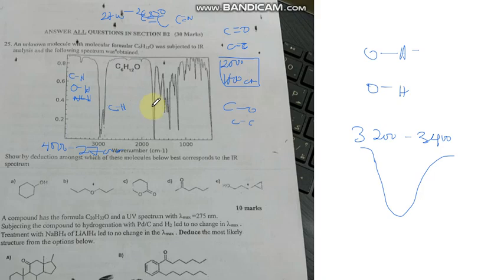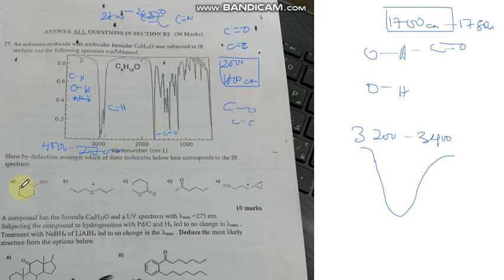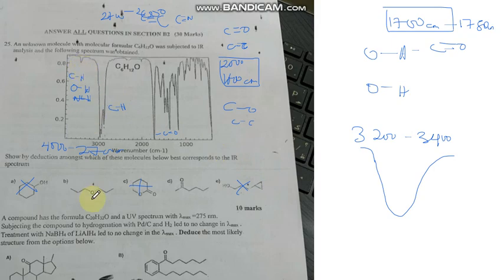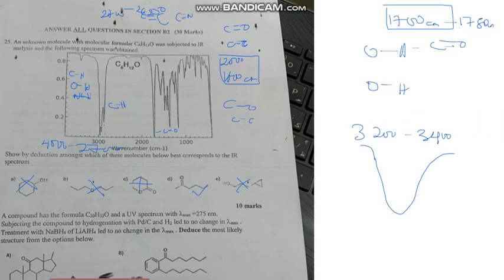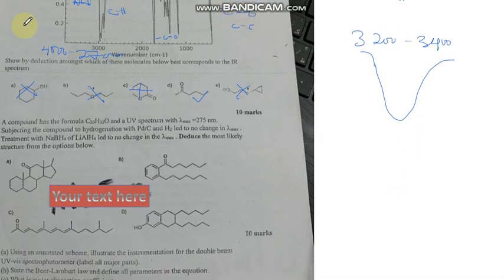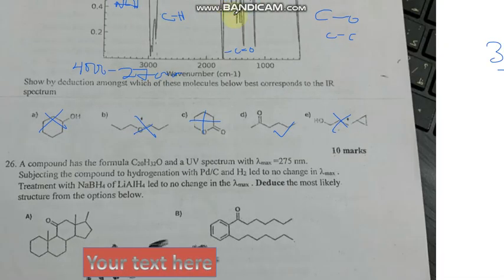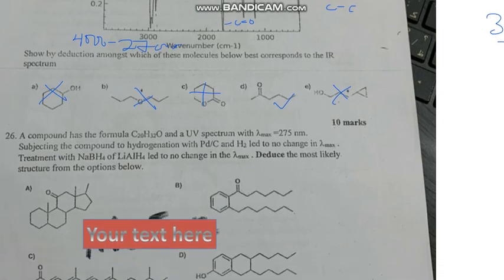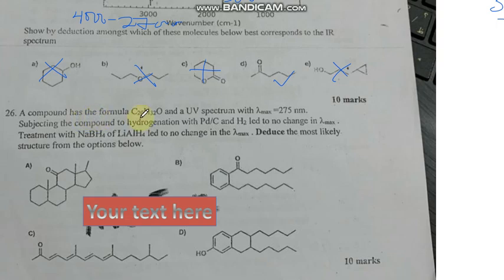Solved IR and UV spectra problems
This video is a sample solved IR and UV solved practice problems for examination